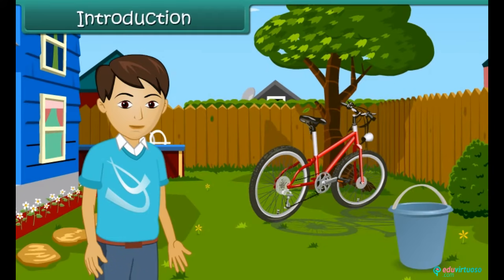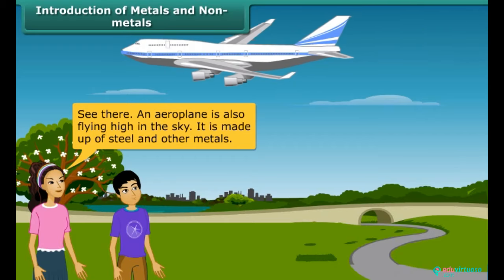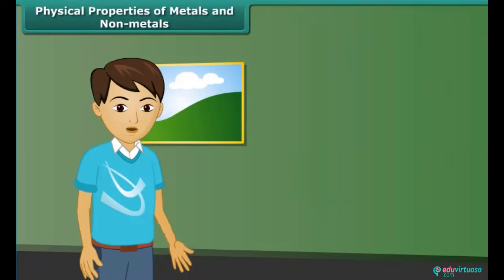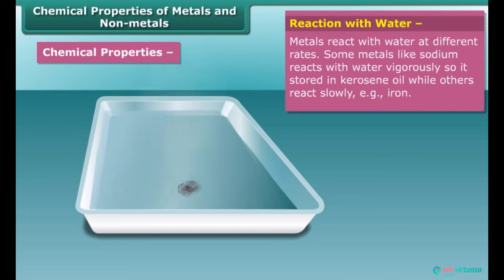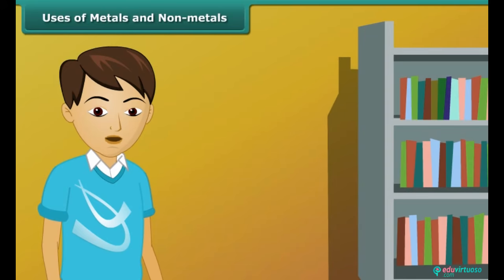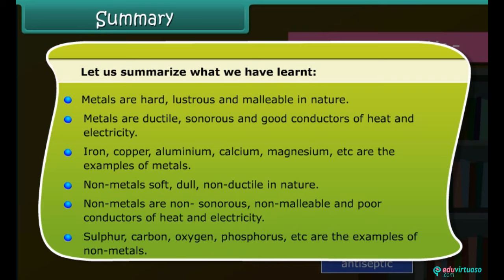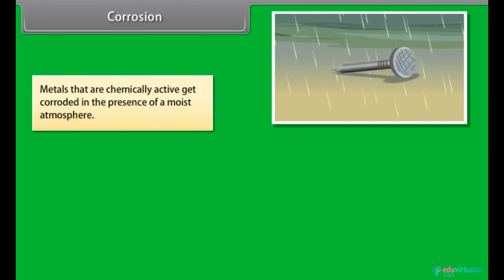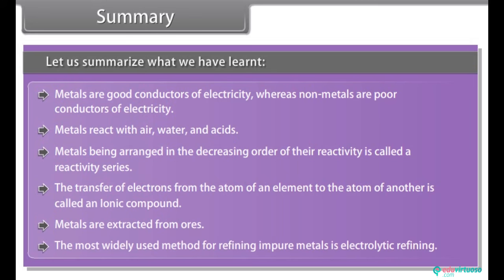Grade 8 | Science | Metals and Non metals | Free Tutorial | CBSE | ICSE | State Board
Welcome to our Class 8 Science Chemistry tutorial on Metals and Non-metals! 🌟 In this video, we dive into the fascinating world of materials that make up our surroundings. You'll learn about the unique properties and uses of metals and non-metals through engaging explanations and interactive activities. 🧑‍🏫🧪

What You Will Learn:
- Define metals and non-metals 📝
- Understand the physical properties of metals and non-metals 🧲
- Describe the chemical properties of metals and non-metals ⚗️
- Explain the various uses of metals and non-metals in everyday life 🌍

Key Topics Covered:
- Physical properties: malleability, conductivity, ductility, sonority ⚒️
- Chemical properties: reactions with water, oxygen, acids, and bases 🧪
- Uses of metals in machinery, automobiles, and cooking utensils 🚗🍳
- Uses of non-metals in fertilizers, water purification, and antiseptics 🌱💧

For more free resources and in-depth learning, Our platform offers a wide range of educational content to help you excel in your studies!